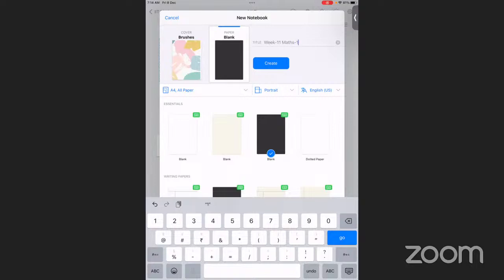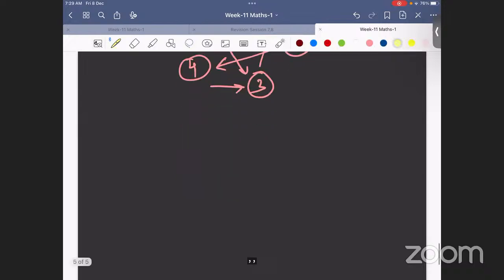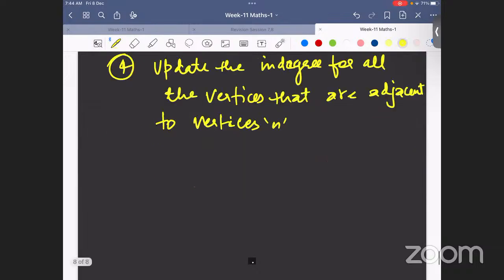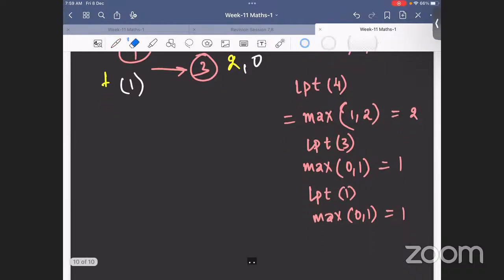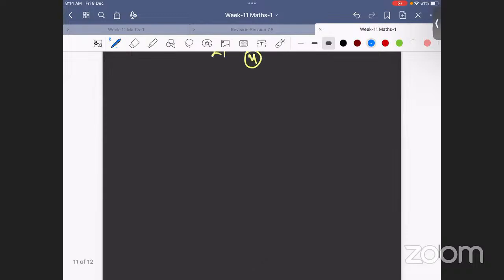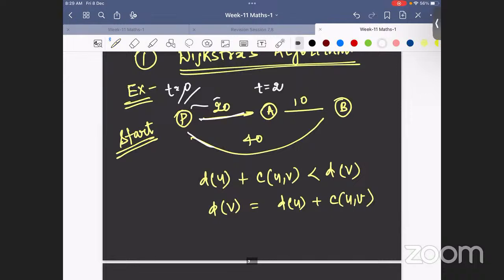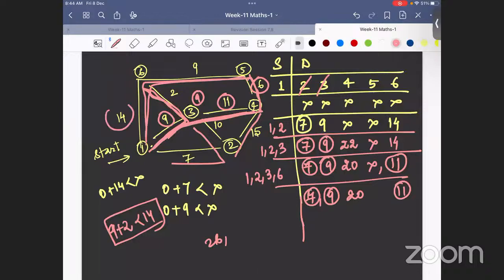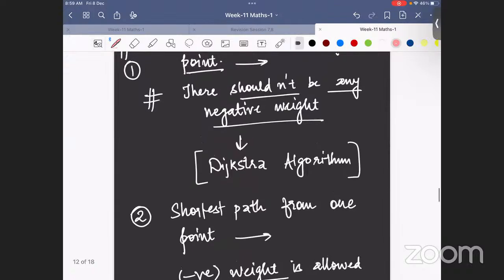Maths 1 - Open session -1 Week 11